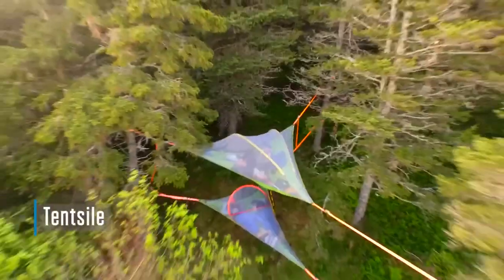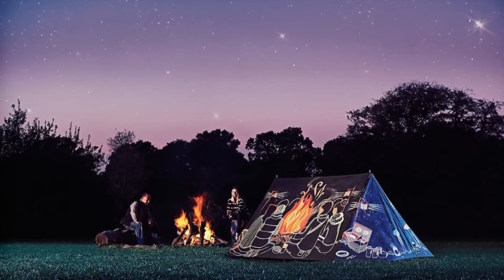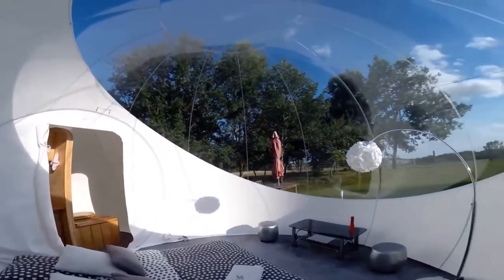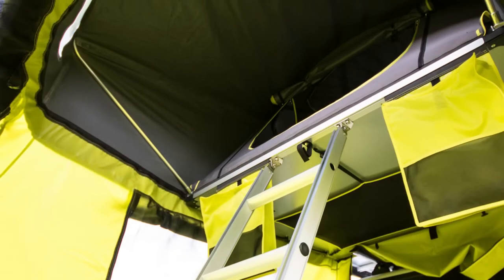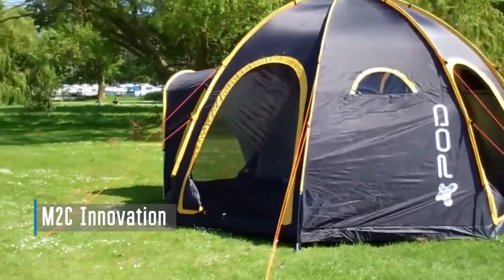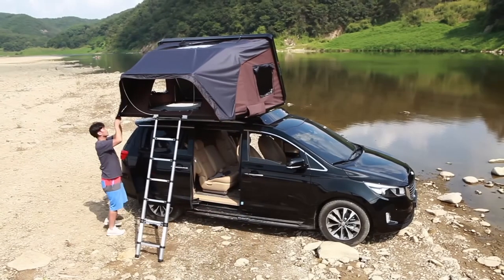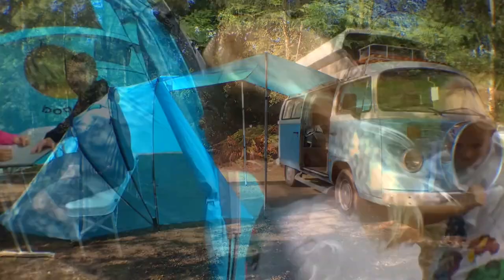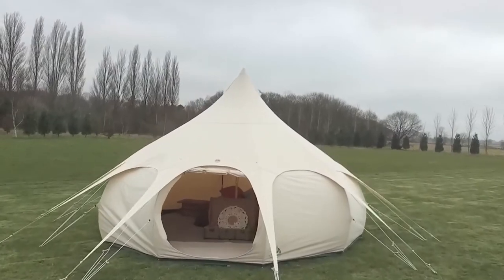We didn't expect this! The coolest tents in the world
Hello everyone, in this video we want to show you the most unusual tents for recreation. If you love active outdoor recreation, then these tents are definitely suitable for you and your friends. With the help of such tents, you can relax with your friends in comfort and pleasure. Have a nice holiday everyone!
Our Tops Facts channel talks about a huge variety of interesting facts about our planet, a variety of technology and engineering and much more to surprise you!

Thank you for your views, likes and comments!